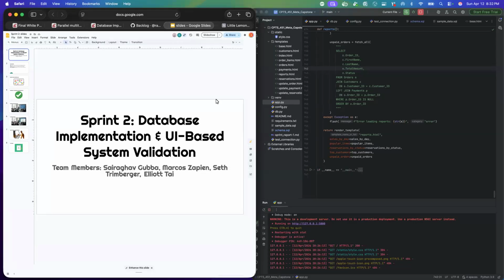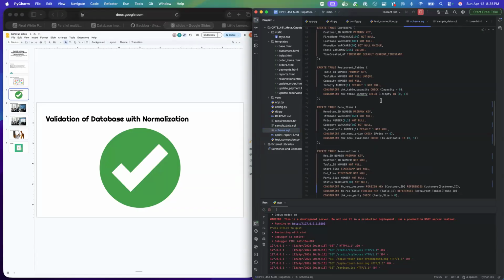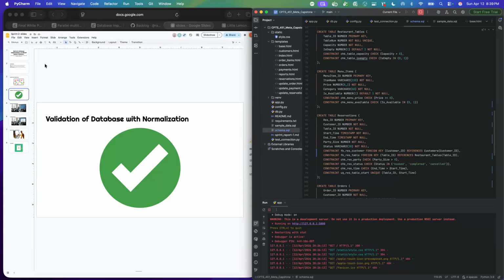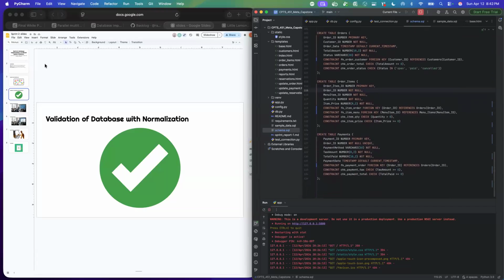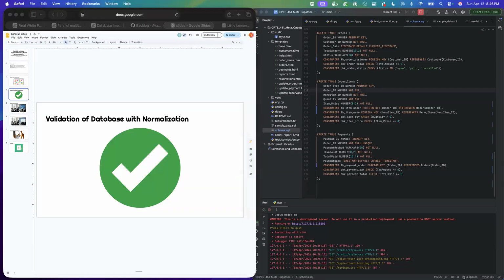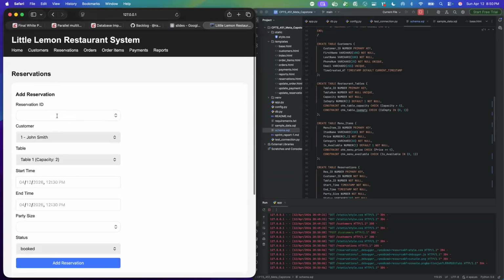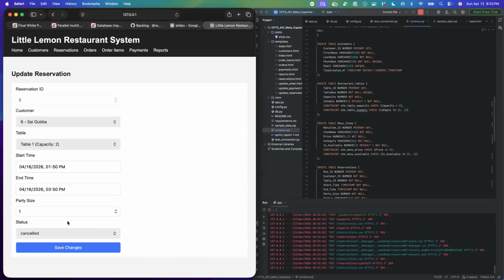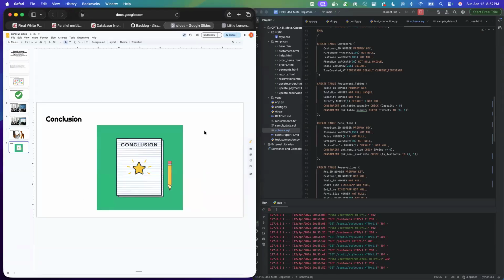CPT_S 451 Sprint 2 Meta Capstone Little Lemon Restaurant Project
CPT_S 451 Video for Sprint 2 of the Meta Capstone Little Lemon Restaurant Project.

Team Members are: Sairaghav Gubba, Marcos Zapien, Elliot Tai, Seth Trimberger